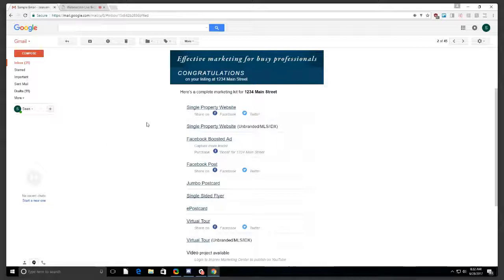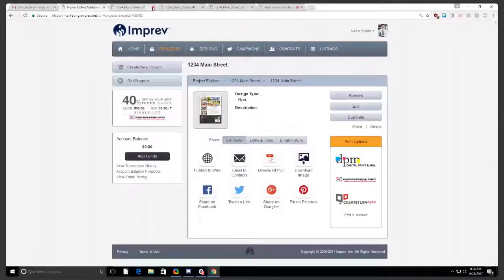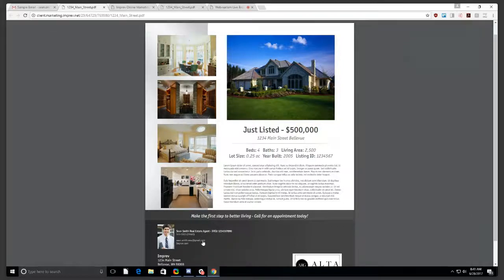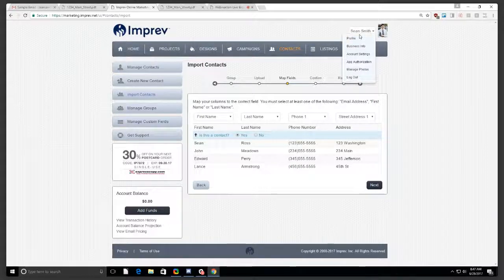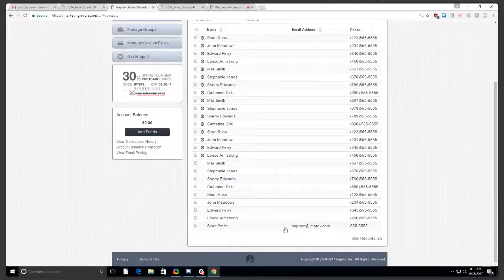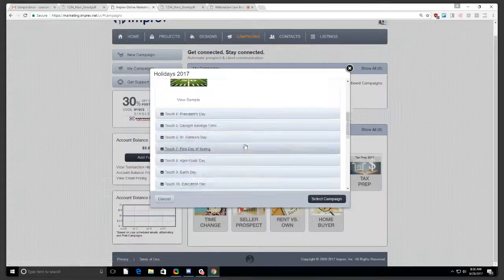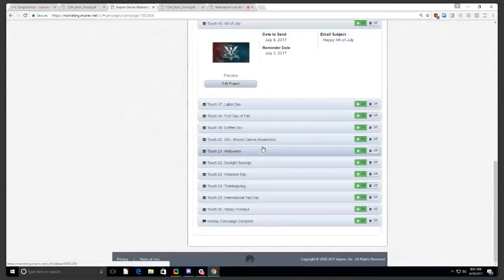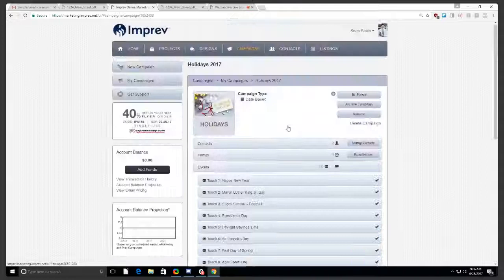ARG Blueprint Training- Imprev Marketing Training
Alta Realty Group Blueprint for Success Training

In this agent training video Sean Smith shows us how to edit campaigns and customize flyers, epostcards, etc.

We also go through setting up automated email campaigns from importing contacts to customizing emails and campaigns.

The Imprev Customer Service Team

Imprev, Inc.
W:  help.imprev.net